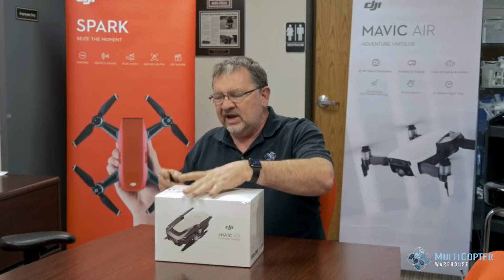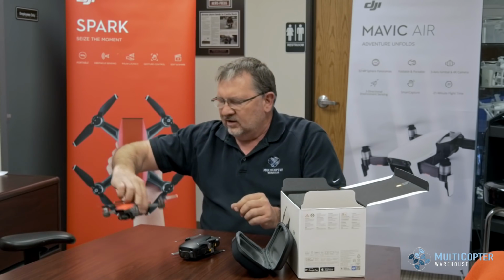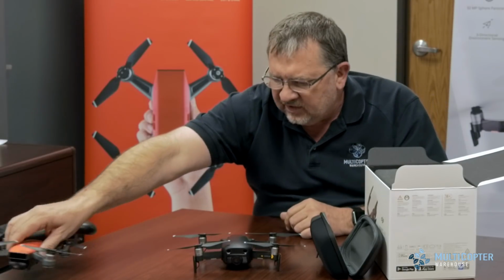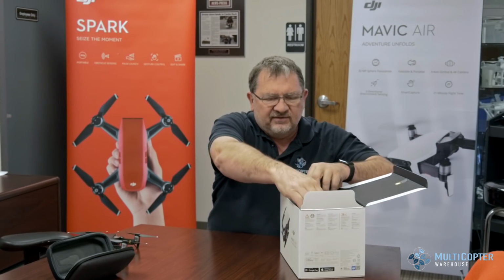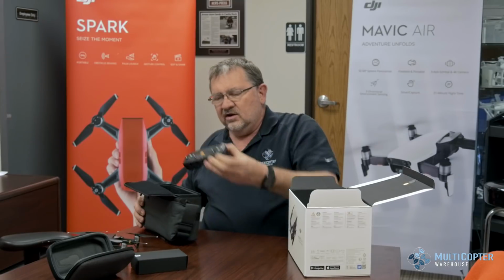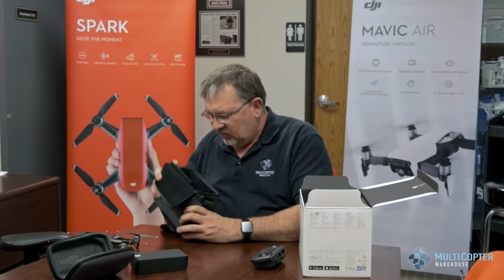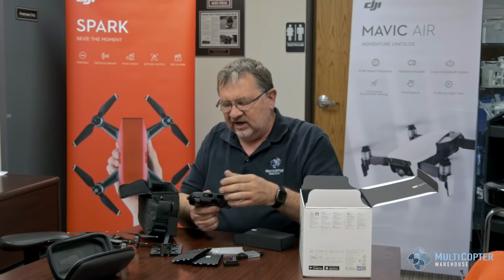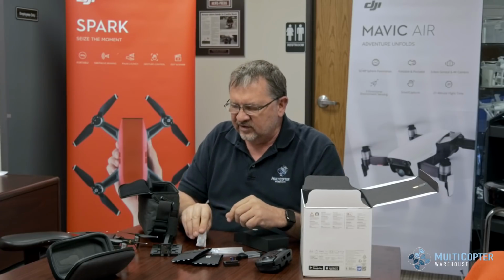DJI Mavic Air Fly More Combo Unboxing and Size Comparison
Unboxing the all new DJI Mavic Air Fly More Combo. The Mavic Air is smaller than a Mavic Pro but bigger than a Spark. While small, the Mavic Air packs a serious punch of awesome technology under the hood.